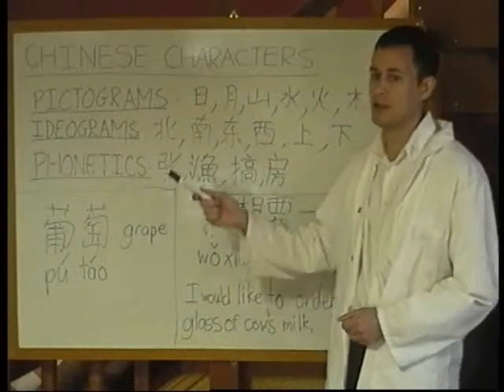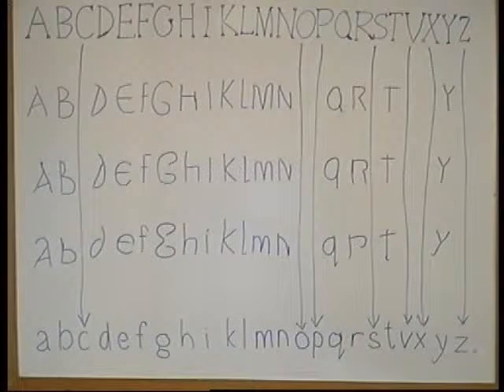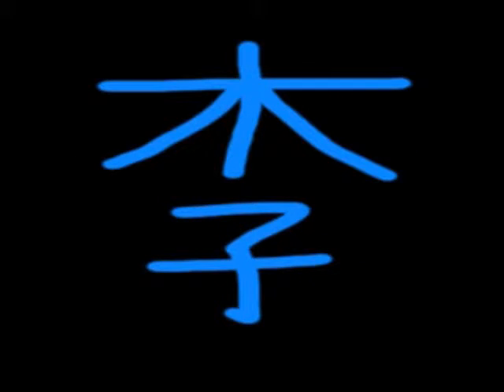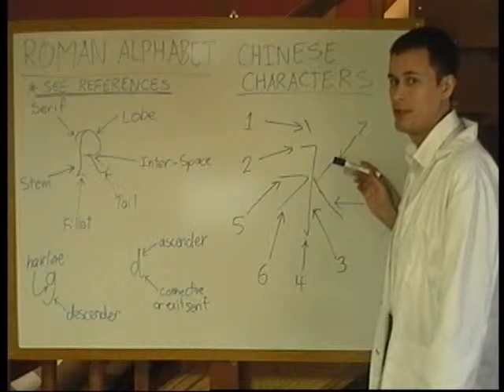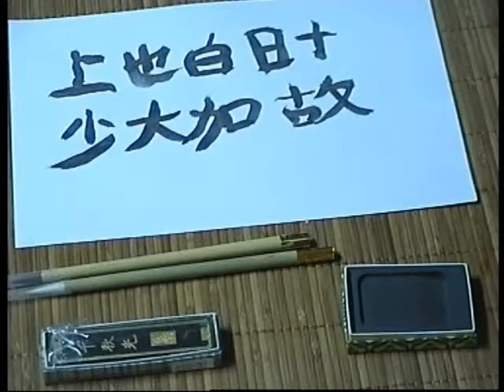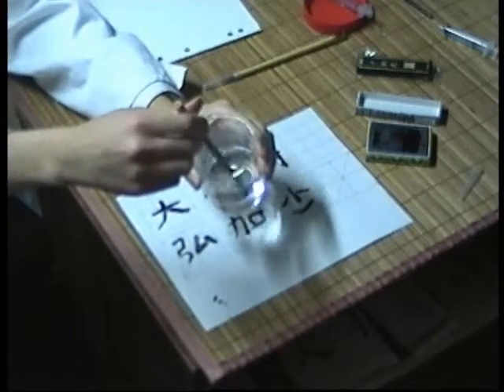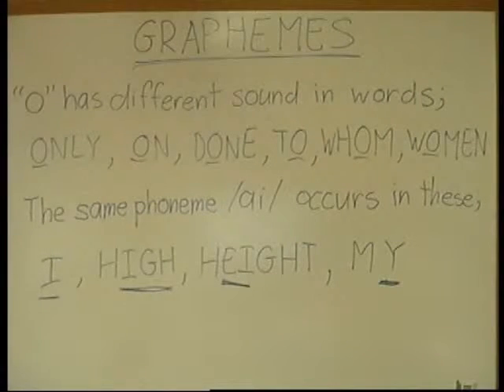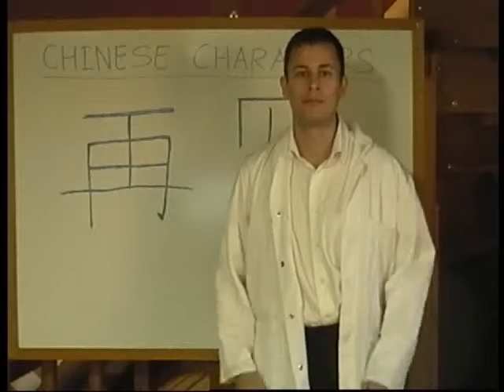characters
Exploring aspects of handwriting, reading and communication by studying the way chinese characters are drawn in comparison with calligraphy employed using roman letters.